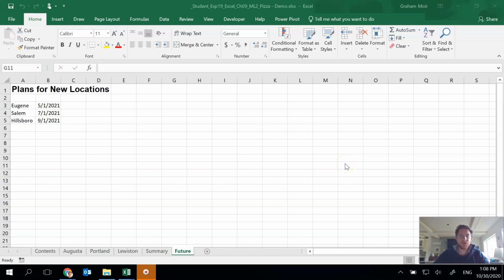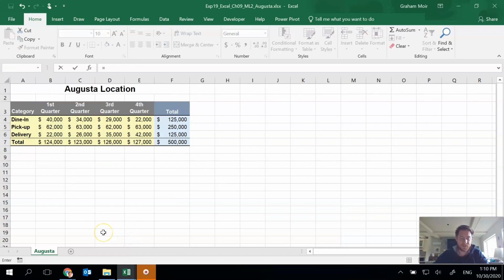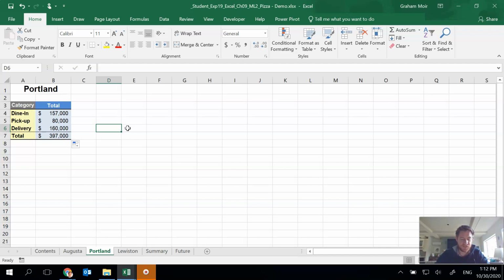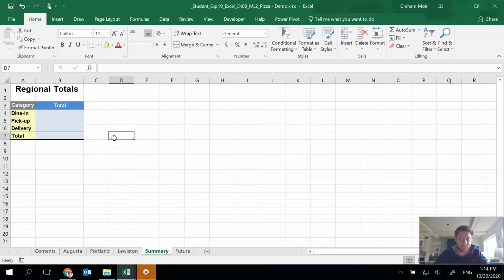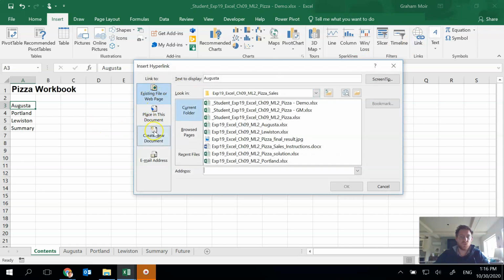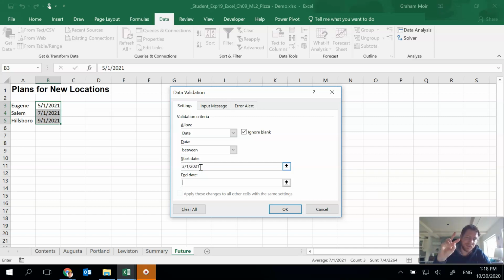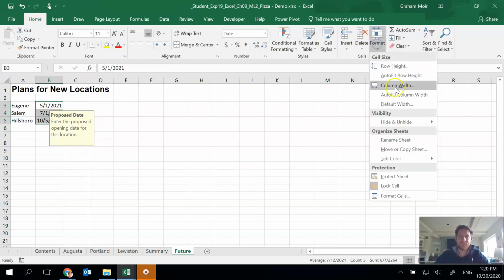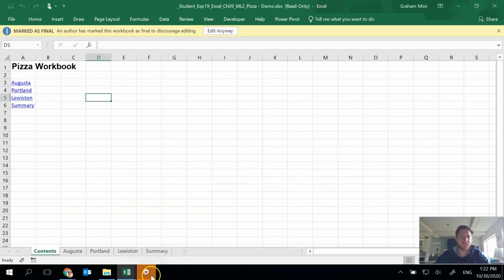Excel Chapter 9 Mid Level Exercise 2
BUAD 128 Excel Chapter 9 Mid Level Exercise 2